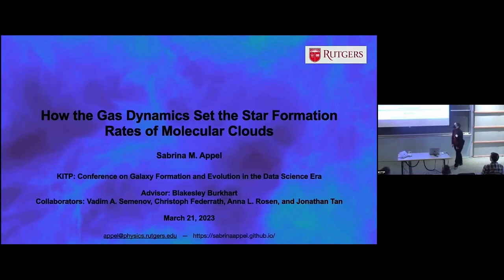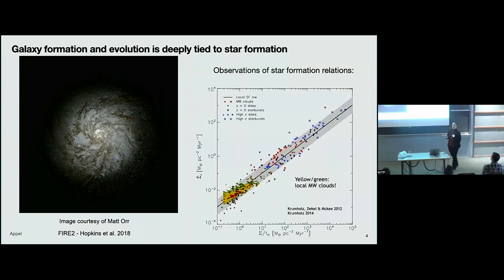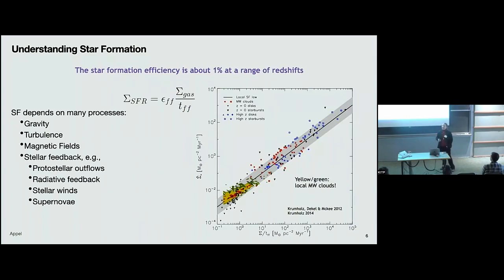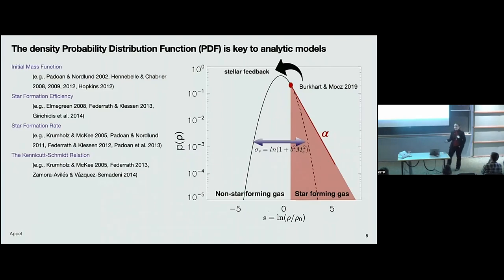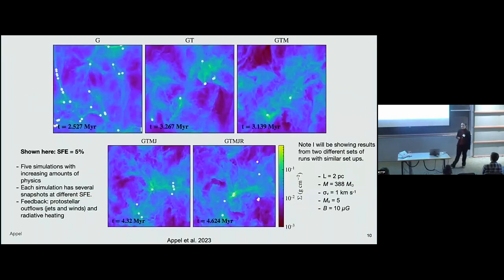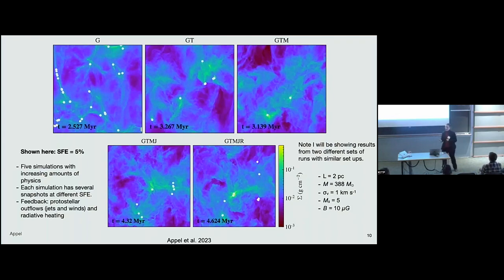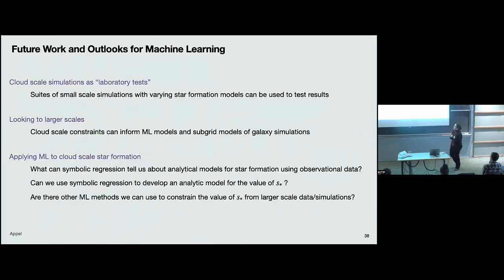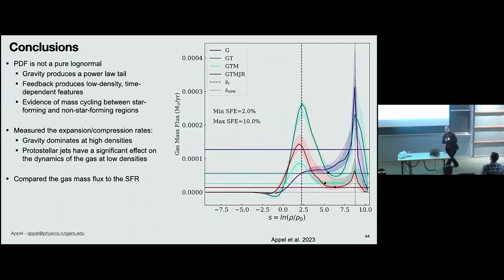How the Gas Dynamics Set the Star Formation Rate of Molecular Clouds ▸ Sabrina Appel (Rutgers)